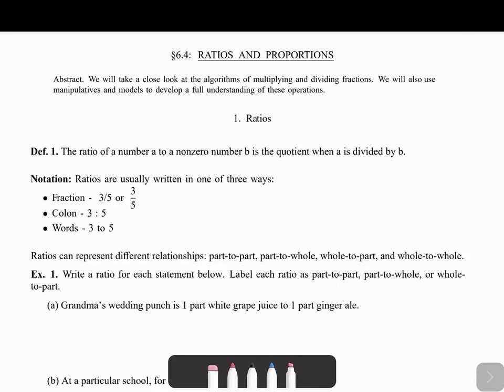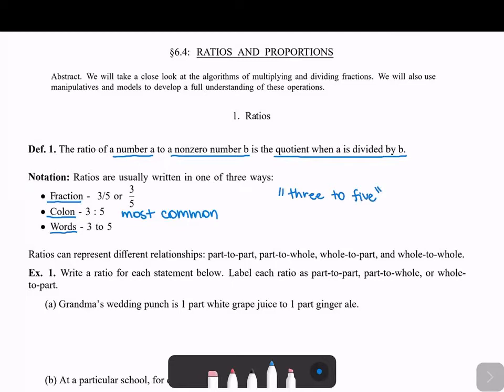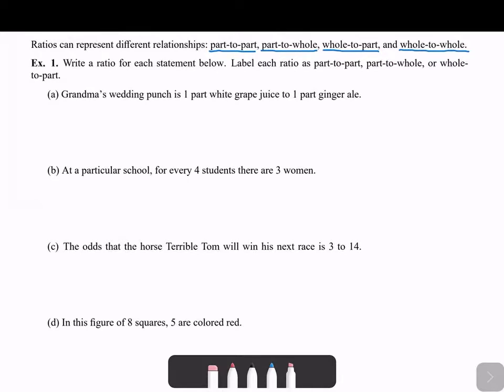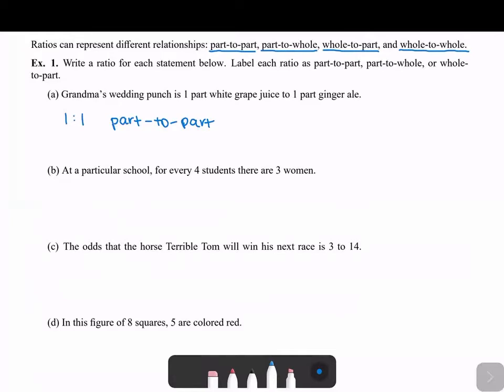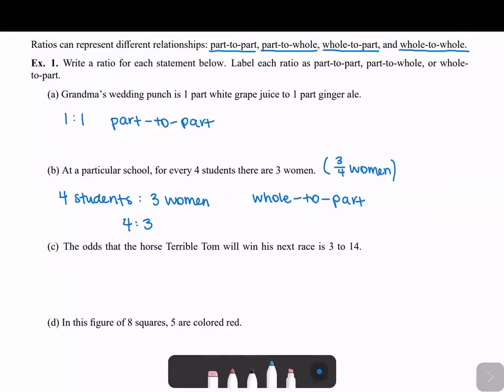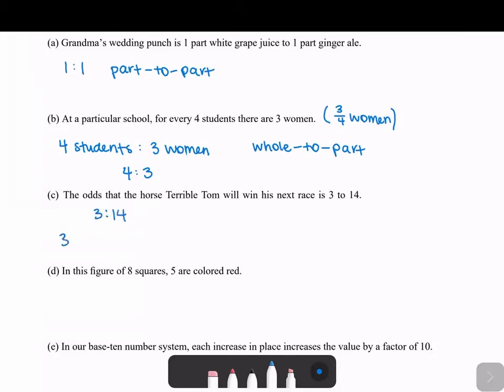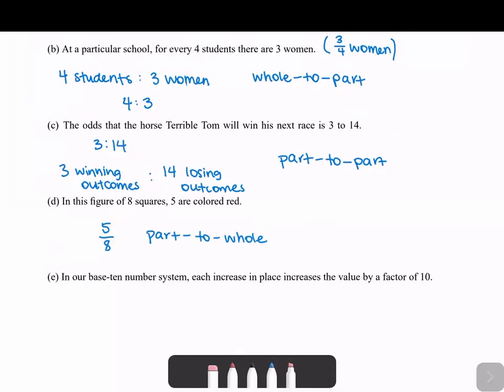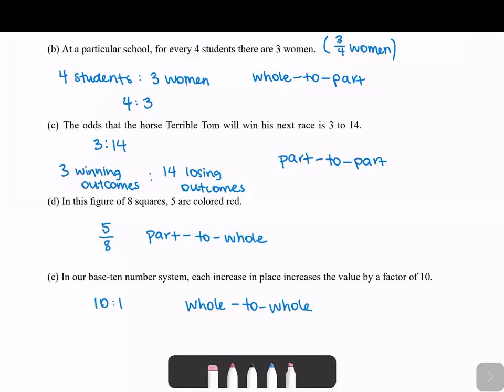TTU Math 2370 Section 6.4 Video 1